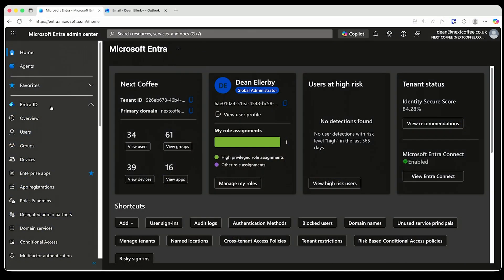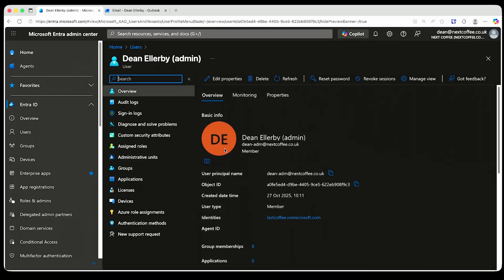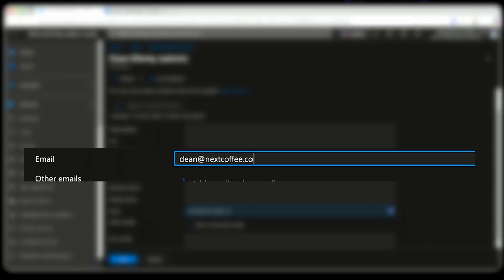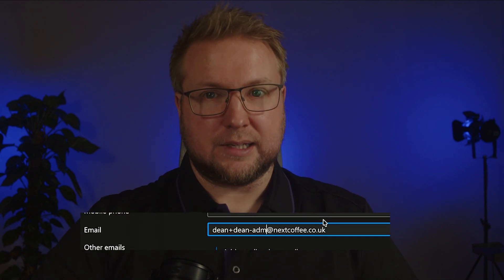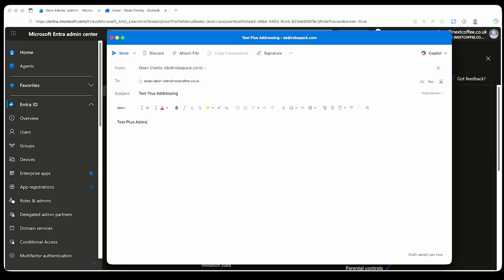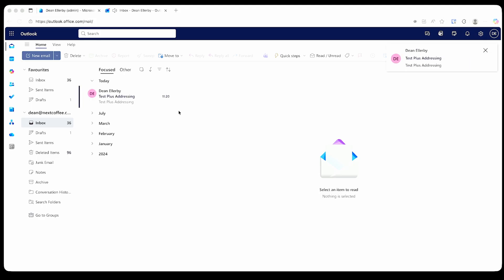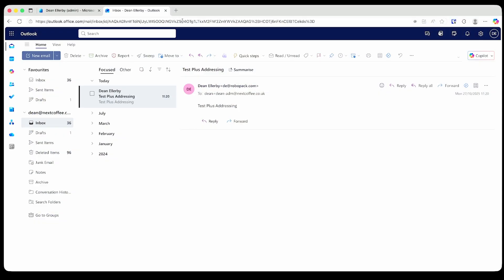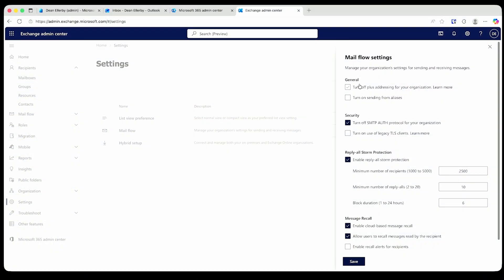The 'Secret' Microsoft 365 Plus Addressing Admin Trick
Tickets for Experts Live UK now available! for info!

Microsoft 365 plus addressing lets you sign up to third-party admin portals and receive OTPs without licensing a mailbox for your privileged account. In this video I demo the setup, show a live test, and the one Exchange setting that can block it.

You’ll learn:
- Why privileged admin accounts shouldn’t have mailboxes
- How plus addressing routes mail to your normal inbox (sub-addressing)
- Live test: sending to the plus address and receiving in the user mailbox
- Where to check the Exchange Admin Center mail flow setting that disables it
- Security notes, caveats, and when to use this pattern

00:00 The problem: admin accounts & emails
00:16 Privileged identities: why no mailbox
00:51 Bad ideas to avoid
01:00 The fix: plus addressing
01:35 (Quick subscribe)
01:44 Portal demo: user vs admin accounts
02:03 User is licensed; admin is not
02:24 Admin account has no email address
03:11 Build the plus address (name+label@domain)
03:50 Send the test email
04:47 Message arrives in the user mailbox
05:15 When it doesn’t work (org setting)
05:20 Exchange Admin Center path
05:41 The toggle that disables plus addressing
06:00 Security notes & when to use
06:12 Wrap-up